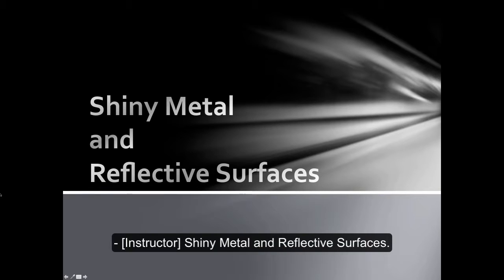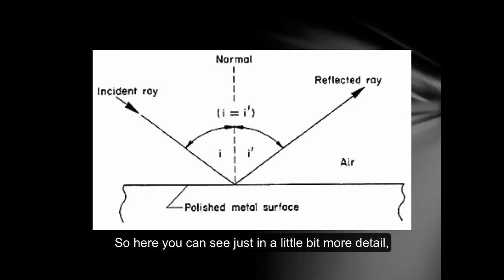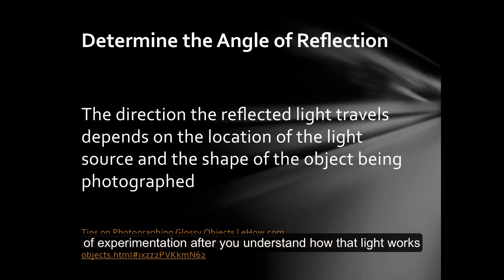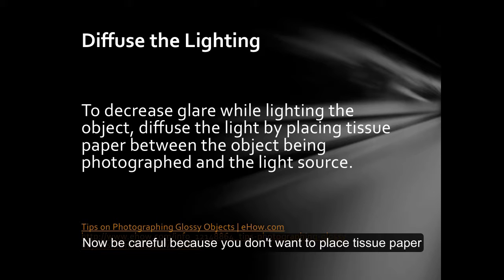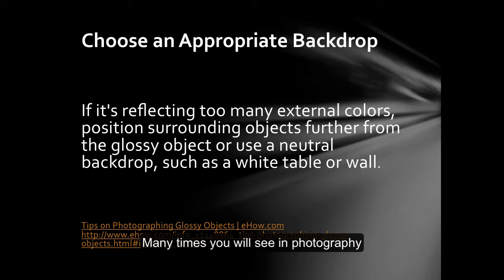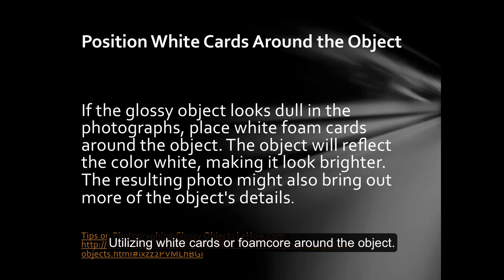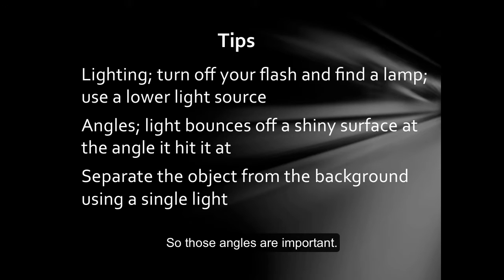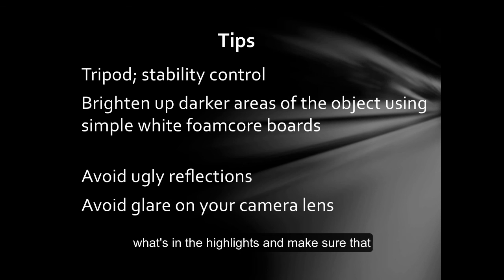Lighting and Reflections cc